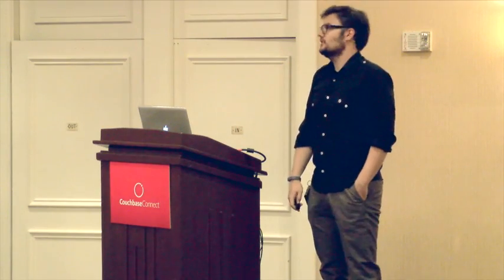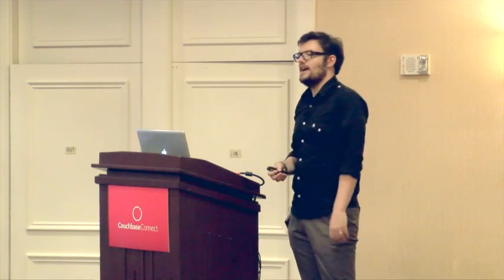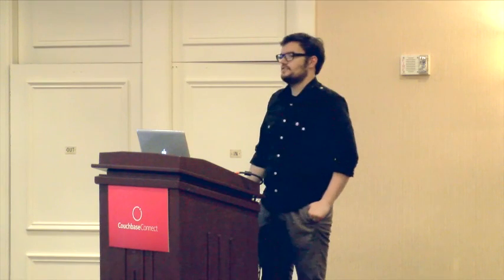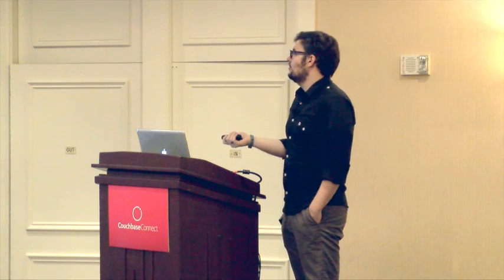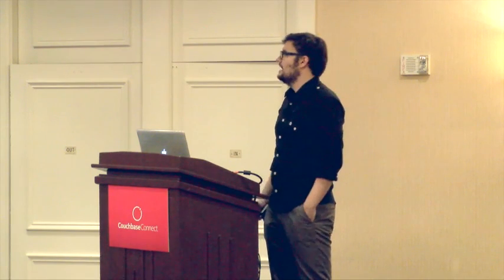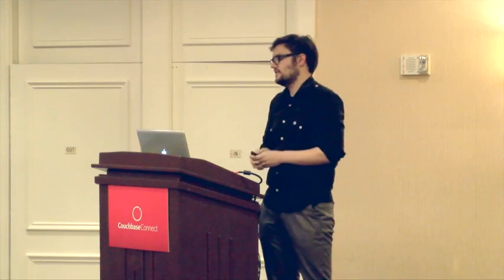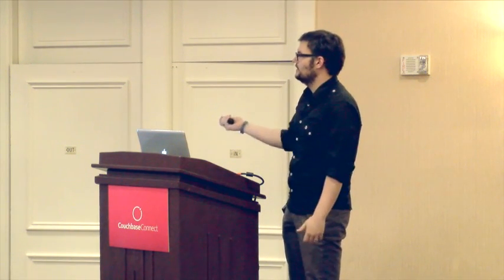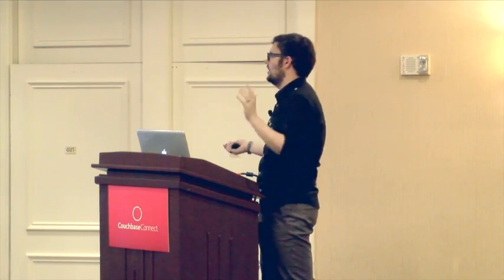Building Document Driven Applications in Node.js – Couchbase Connect 2014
What’s different about this generation of web applications? The approach must consider the latency, throughput and interactivity demanded by users for social interaction across both mobile devices and browsers. We will show how Node.js’s programming model makes writing systems to provide this kind of interactivity easy and how Couchbase Server and the Node.js Couchbase SDK support this with a flexible data model.
Come to this session ready to read code, since a sample game platform will be the basis of a demonstration of these techniques in action. We will show a sample game server, and key aspects of how the system is constructed for simplicity of data modeling, extensibility and scale.

Speaker: Philipp Fehre, Developer Advocate, Couchbase